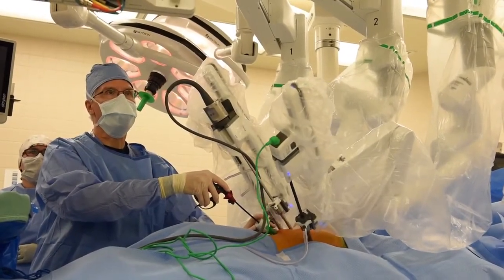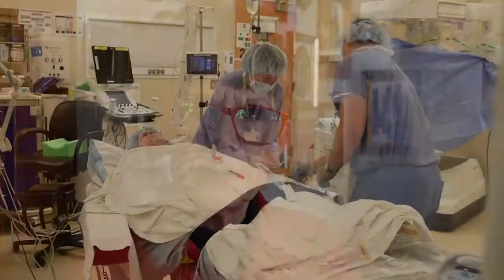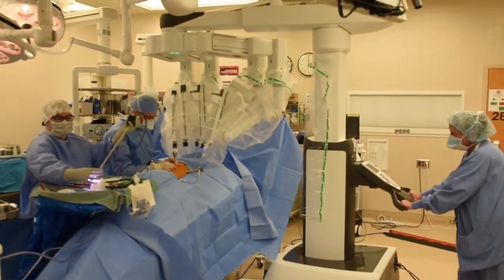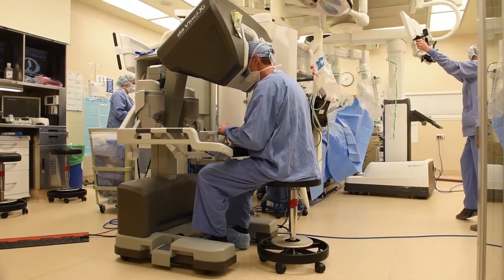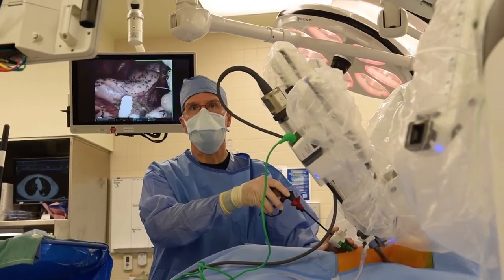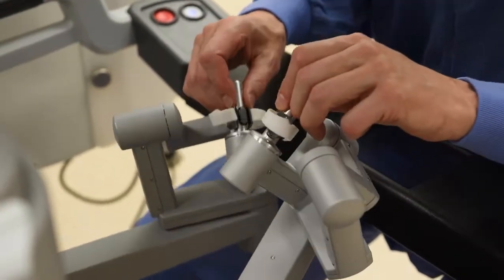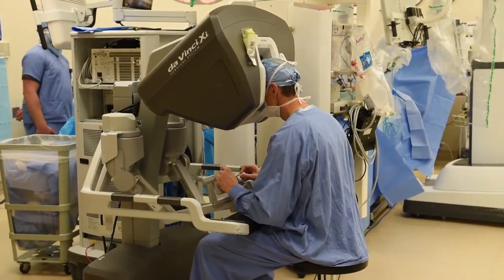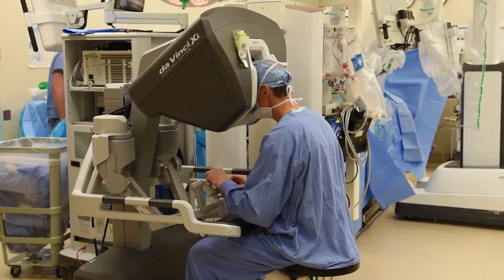Lung surgery using da Vinci robot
Spectrum Health surgeons have performed more than 1000 lung surgeries using the da Vinci robot.